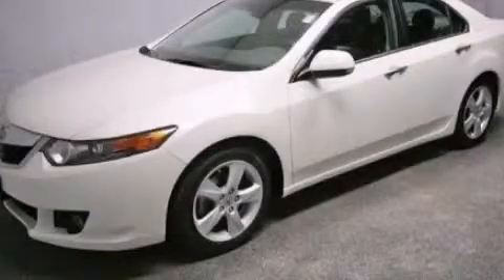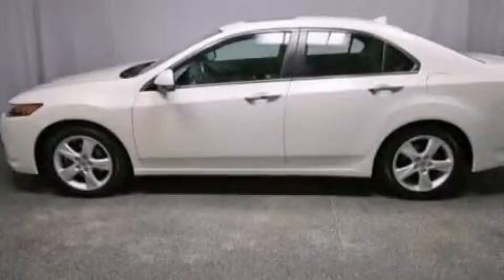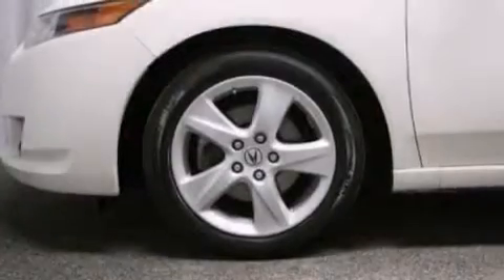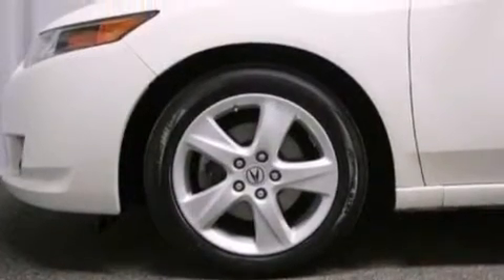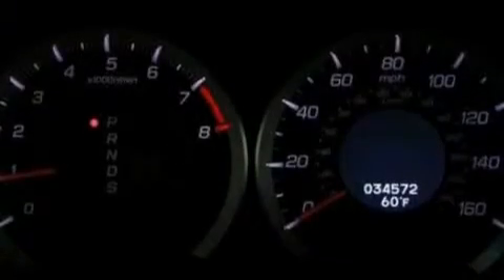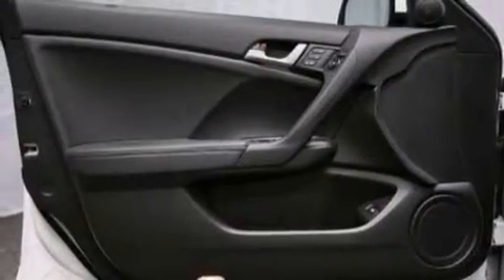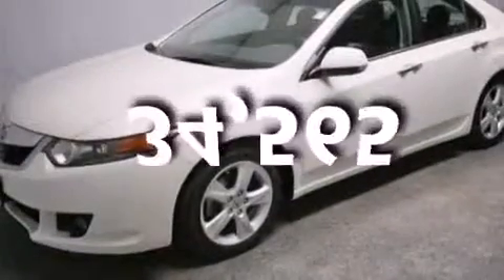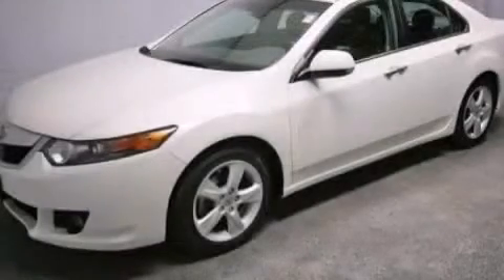2010 Acura TSX Westmont IL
We've been honored to serve the Westmont IL area , we promise that your experience at our dealership will exceed your expectations ! Year : 2010 Make : Acura Model : TSX Engine : 2.4L I4 Trans . : Automatic Exterior : White Miles : 34,565 Interior : Black McGrath Acura of Westmont 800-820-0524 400 E Ogden Ave Westmont , IL 60559